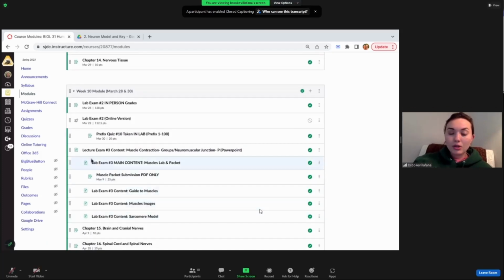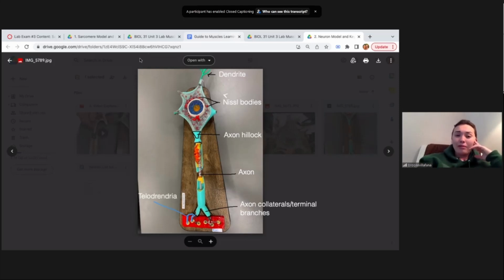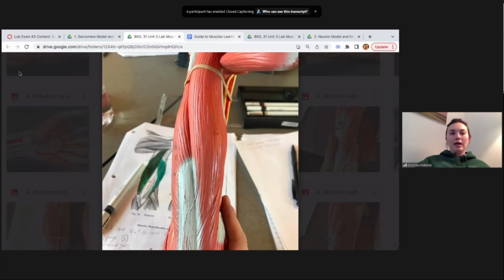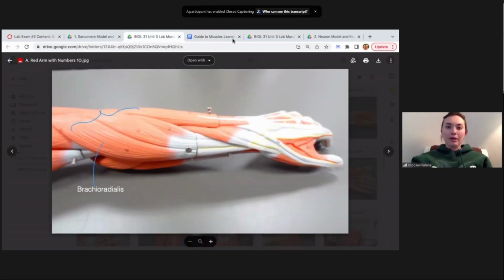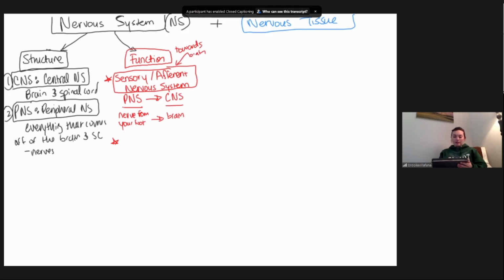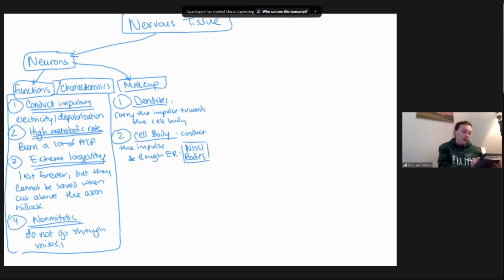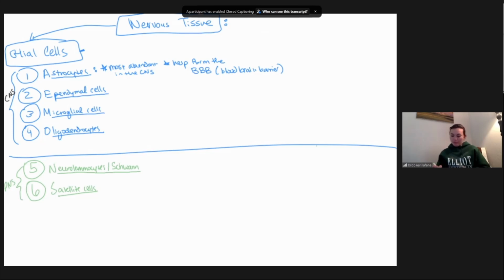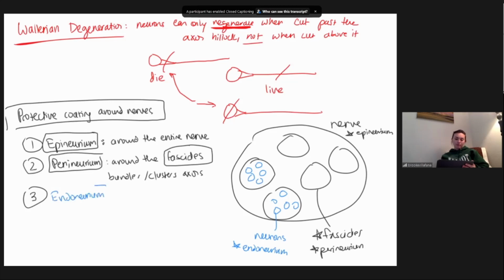SI 17: Lab/Muscle